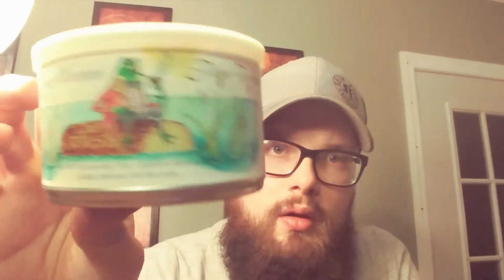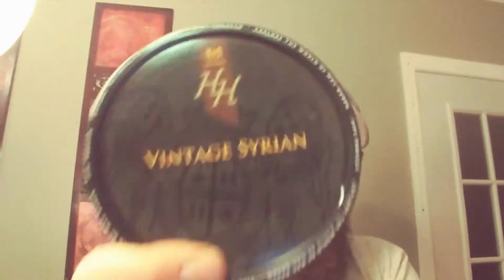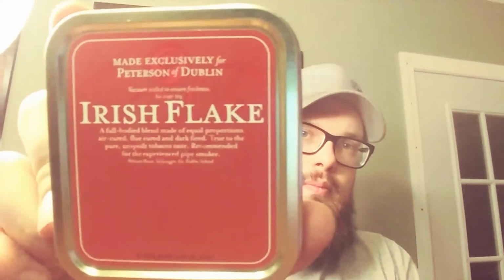Top tobaccos for 2017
It's been a good year with some great tobacco. Love you all and can't wait to see what this new year brings!